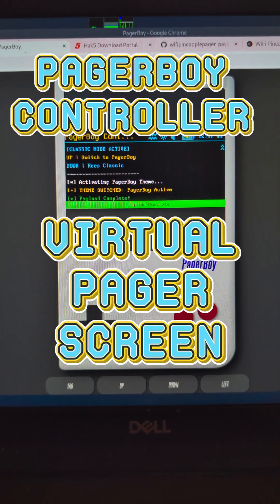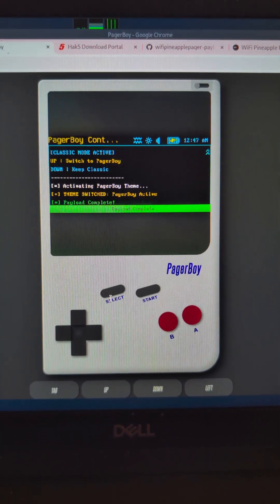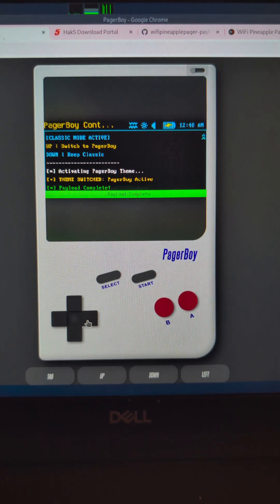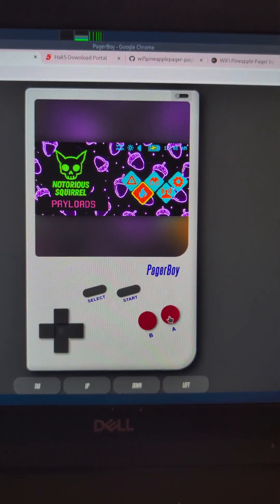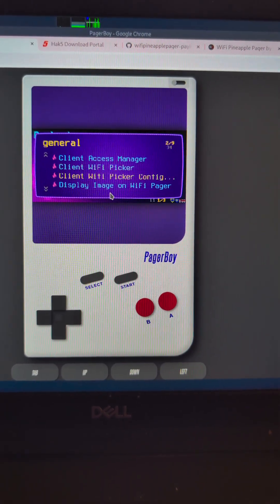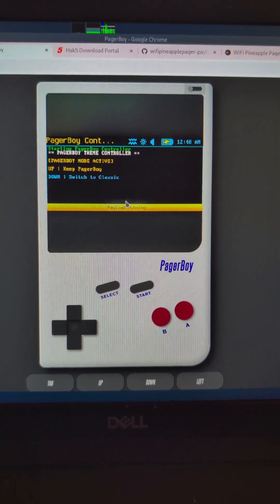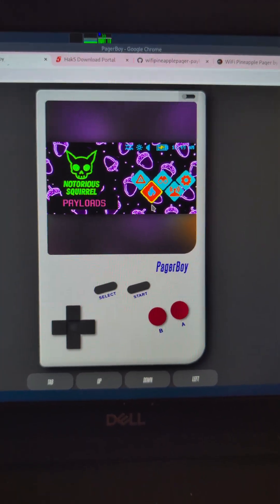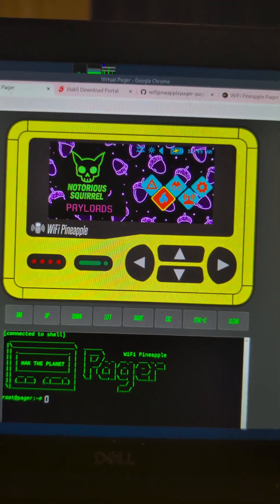PagerBoy Controller for the virtual pager screen/UI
pagerboy controller for the virtual pager UI computer screen